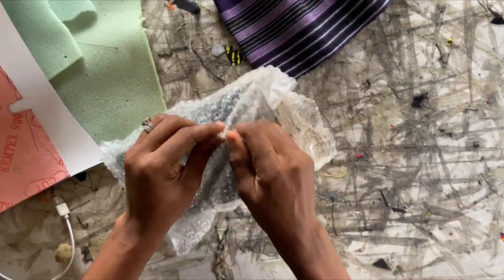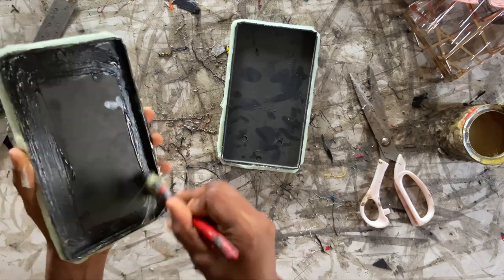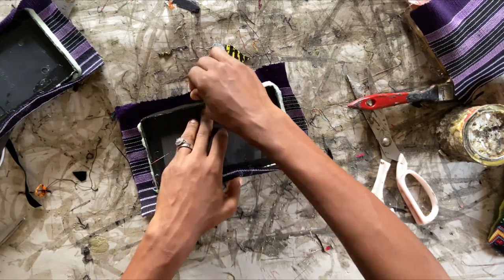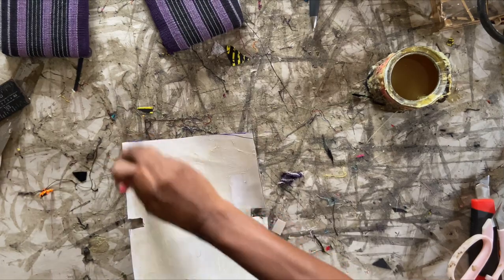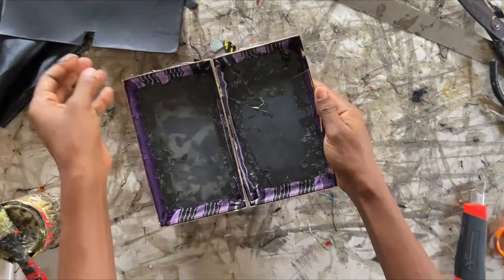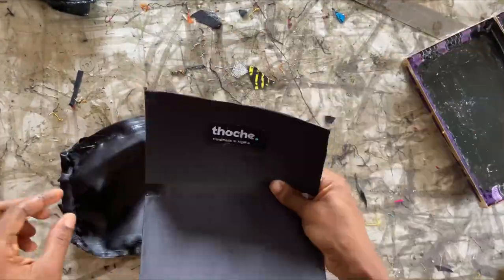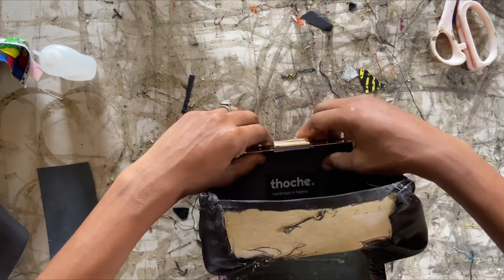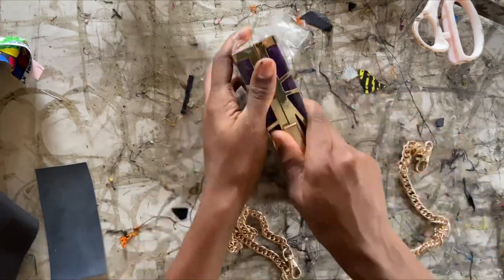DIY ASOOKE PARTY PURSE/ DIY CLUTCH /DIY ANKARA BOX FRAME PURSE /HOW TO MAKE A PARTY PURSE WITH FRAME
Here’s the link to the more detailed tutorial on how to make a party purse

Link to my instagram page :
Instagram.com/_thoche

To chat directly on Whstapp
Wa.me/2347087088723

Here’s some other tutorials you might be interested in

DIY THE TOTE BAG / DIY STRUCTURED TOTE BAG / MARC JACOB TOTE BAG DUPE/ DIY MARC JACOB TOTE BAG